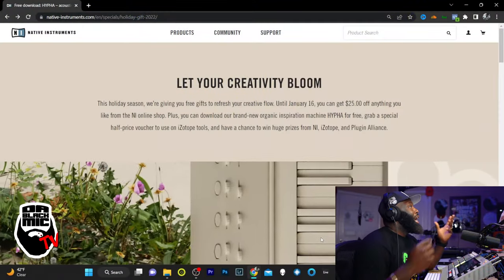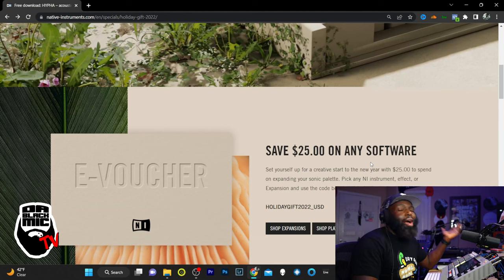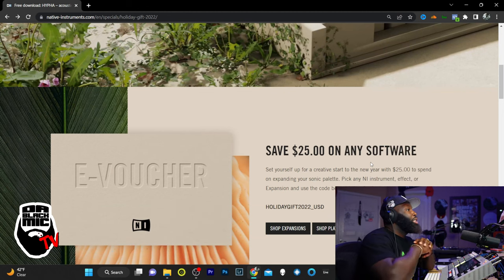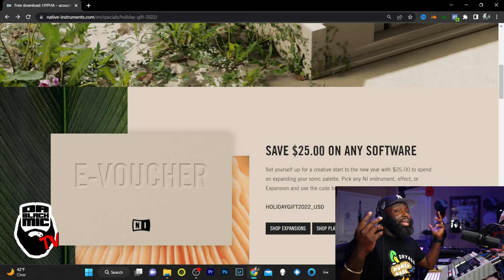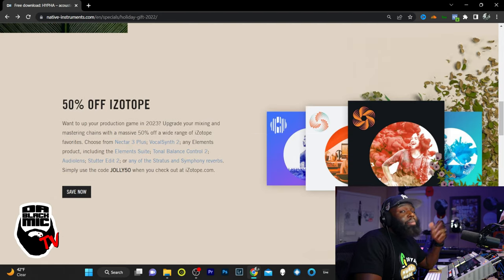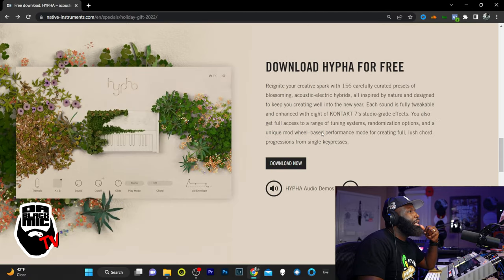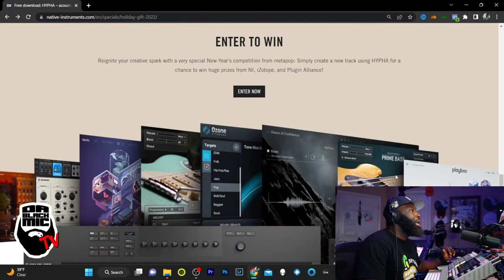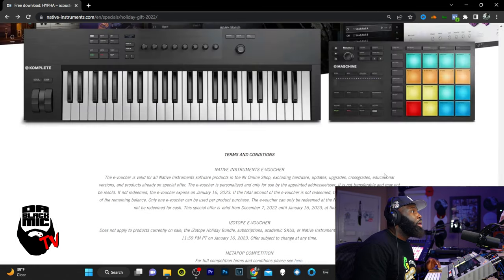FREE VSTs from NATIVE INSTRUMENTS (and HOW to get them)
In this video, I'll be exploring Native Instrument's NEW plugin; HYPHA. This plugin is perfect for producing cutting-edge sounds and is sure to help you in your music production. And it's sounds better because it's free, lol. ENJOY.

AIAIAI TMA-2 Studio: